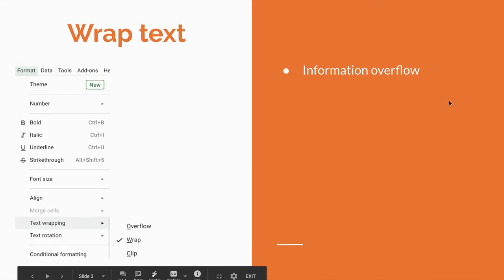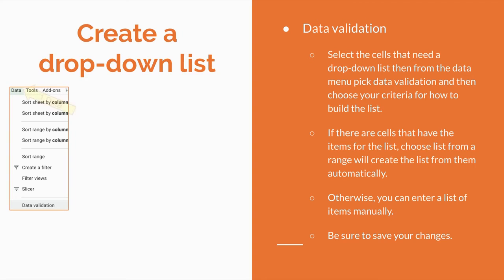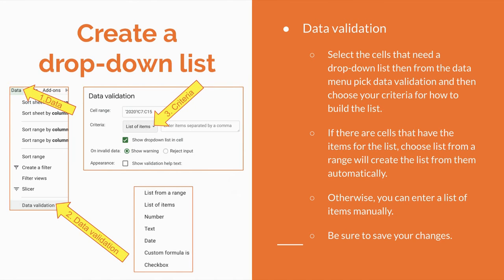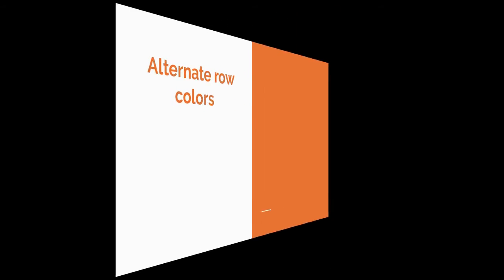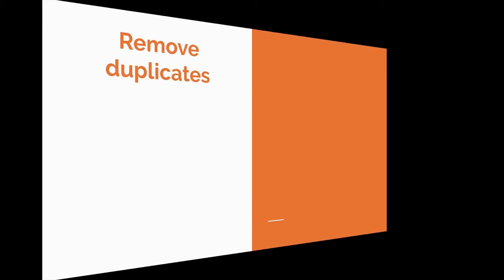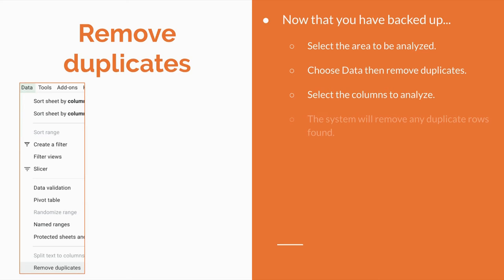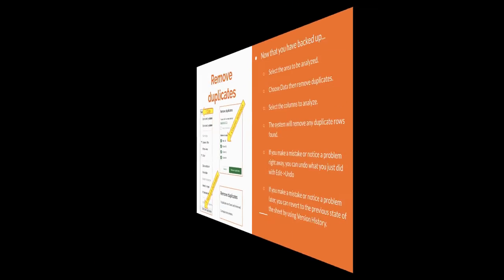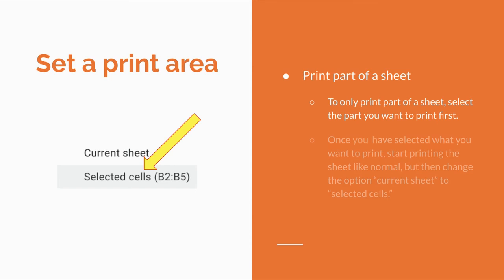Google Sheets Tips (w/VO)